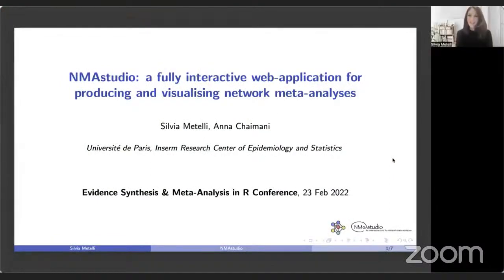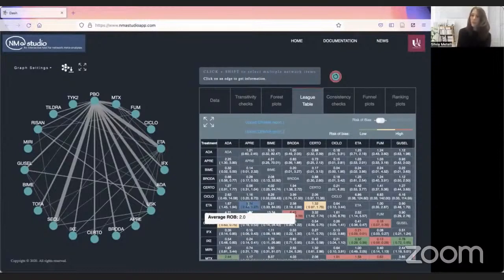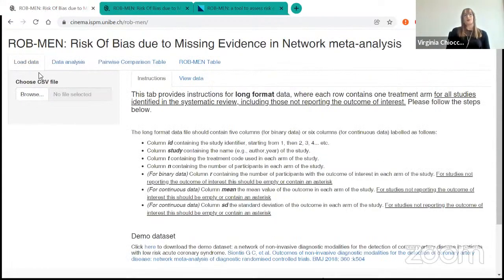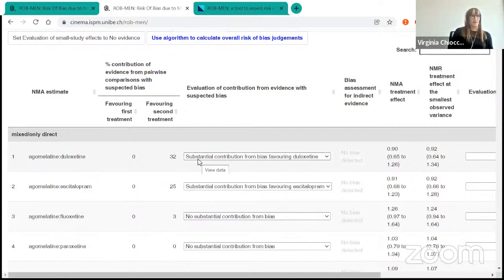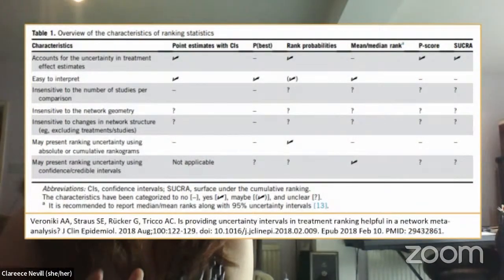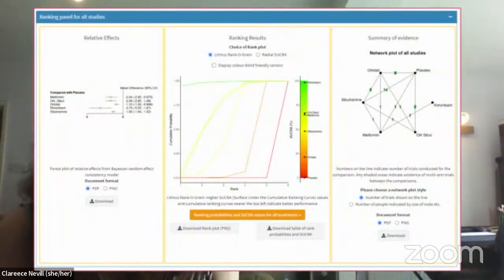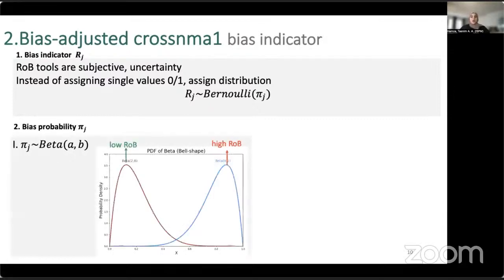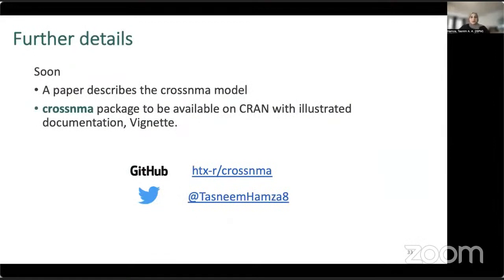ESMARConf2022 Special Session 4: Quantitative synthesis - NMA livestream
Moderator: Ciara Keenan
Session: Special Session 4: Quantitative synthesis - NMA livestream

Presenter: Silvia Metelli
Title: NMAstudio: a fully interactive web-application for producing and visualizing network meta-analyses

Presenter: Clareece Nevill
Title: Development of a Novel Multifaceted Graphical Visualisation for Treatment Ranking within an Interactive Network Meta-Analysis Web Application

Presenter: Tasnim Hamza
Title: crossnma:  A new R package to synthesize cross-design evidence and cross-format data

Please cite as: Keenan, Ciara; Metelli, Silvia; Chiocchia, Virginia; Nevill, Clareece; Hamza, Tasnim (2022) ESMARConf2022 Special Session 4: Quantitative synthesis - NMA livestream. ESMARConf2022 conference presentation. Zenodo.